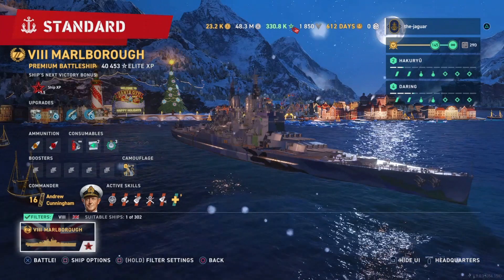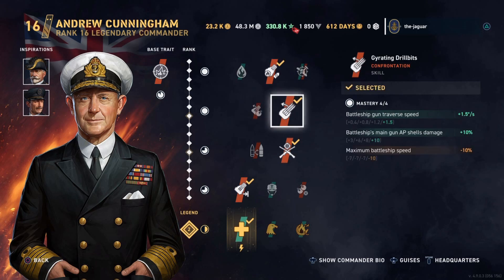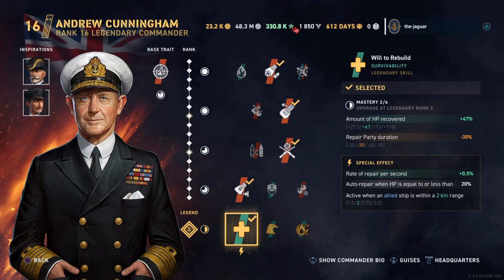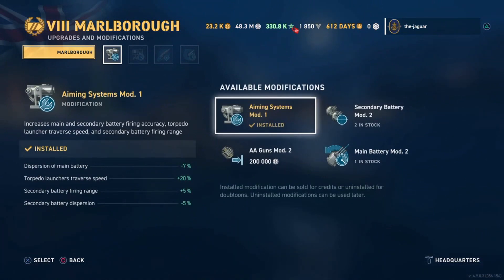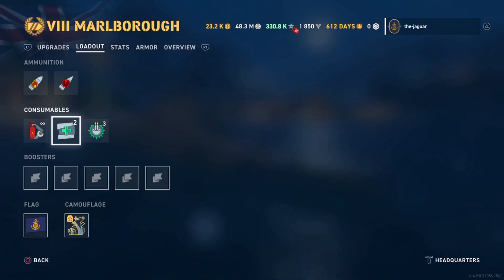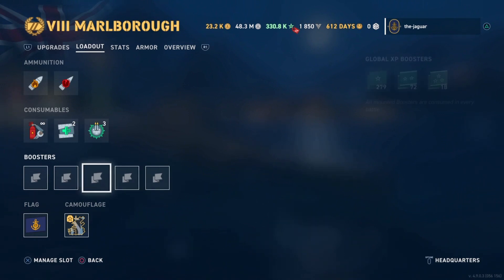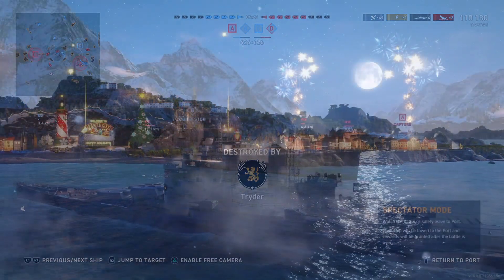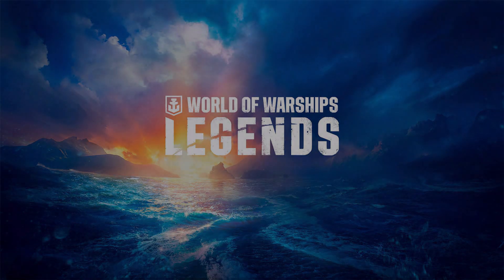Marlborough - Tier 8 Premium Battleship - First Look! | World of Warships Legends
Marlborough is one of the 2 ships to choose from after completing the Double Impact campaign. It is a British battleship based on the King George V class. Marlborough is equipped with 16 main guns (4x4). However, as with other King George V class battleships they are 356mm (14 inch) main guns. So how will the ship perform?

See the setup of the ship with commander Andrew Cunningham, then see a battle in Standard - to the tune of 109,000+ damage inflicted, on 48 main gun hits, 4 citadel hits, and 2 destroyed ships! You will also see how vulnerable the ship can be to over-matched 18" main guns. So watch out for that!

Hopefully this will give a glimpse of what to expect from the ship.

TIMESTAMPS:
00:00 Introduction
00:47 Commander Setup
02:25 Ship Upgrades
03:24 Load-out
04:55 Stats
06:15 Armor View
07:48 Overview
08:47 Game-play
10:41 Red Azuma Engagement
11:34 Red Tirpitz Engagement
12:39 Red Brandenburg Engagement
14:08 Red Musashi Engagement
15:14 Final Thoughts